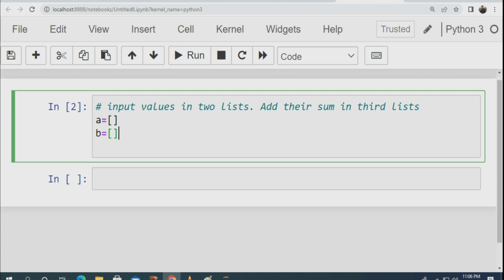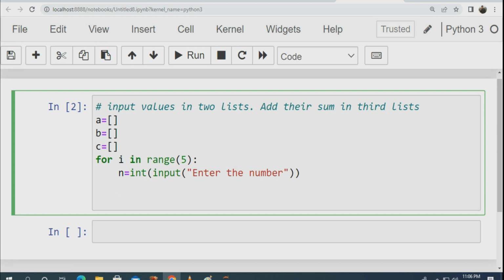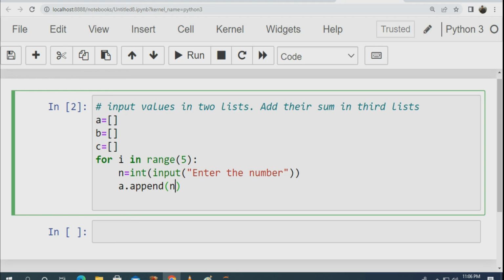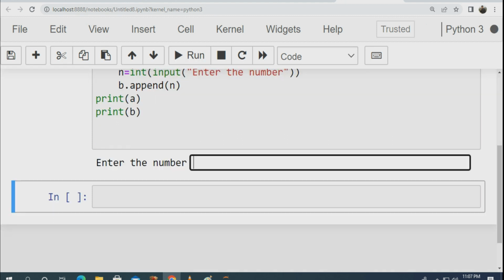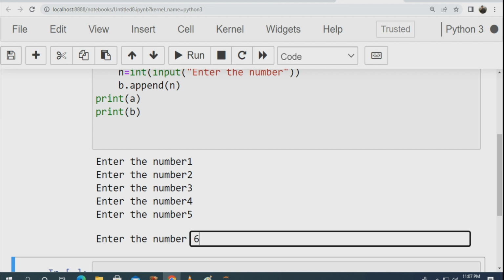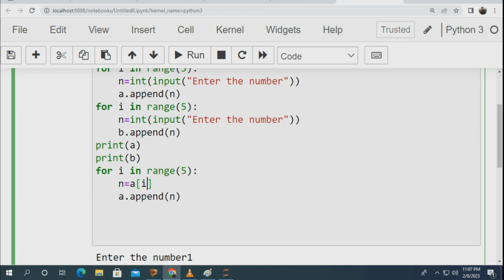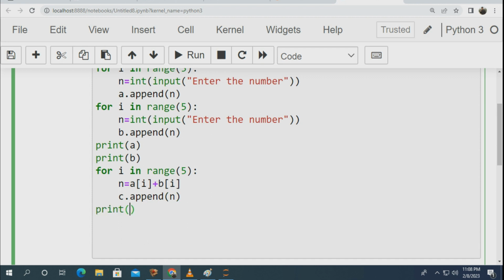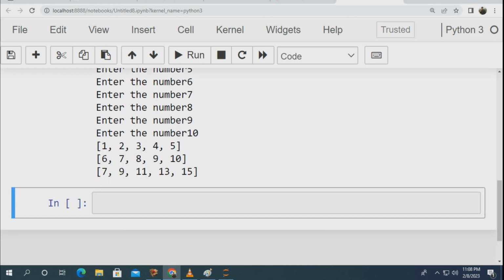Adding elements of Lists in Python